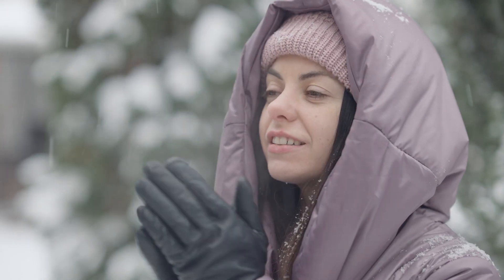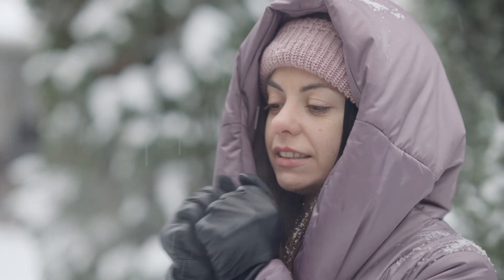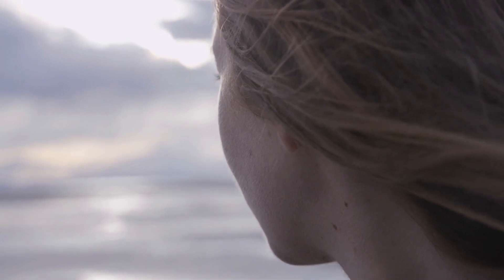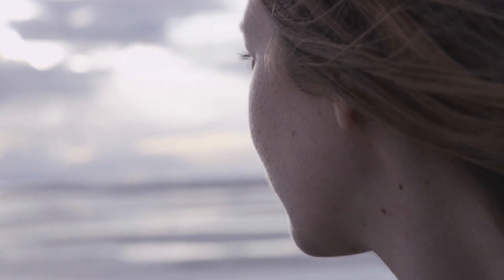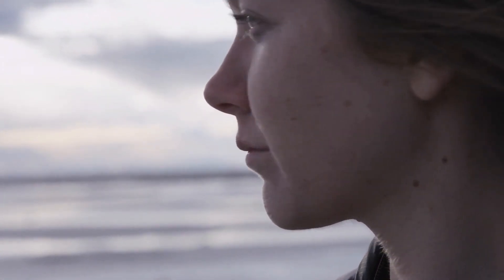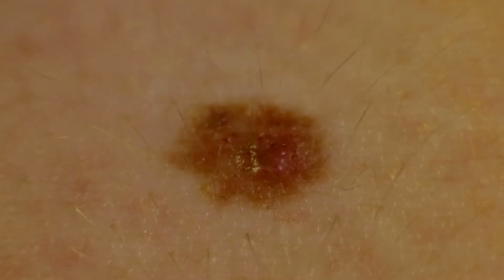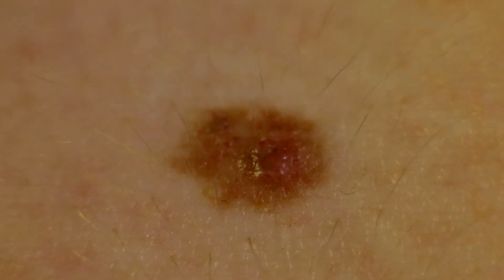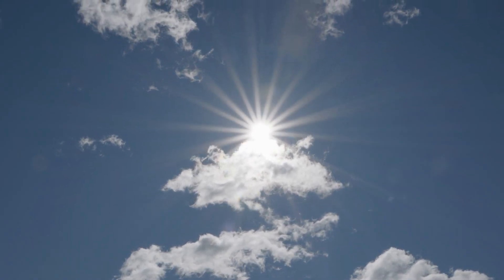Maintaining Healthy Skin Through Seasonal Changes | Rejuvalift Beauty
In this video, Dr. Marta, a skin coach, discusses the effects of seasonal changes on our skin. She explains how external elements, such as dry or humid weather, can modify the skin's natural barrier and offers valuable insights on how to repair and maintain it. Dr. Marta emphasizes the importance of:

Hydration: Keeping your skin hydrated is essential for maintaining its health and elasticity. Dr. Marta recommends drinking plenty of water and using a moisturizer that is appropriate for your skin type.
Moisturizer application: Dr. Marta recommends applying moisturizer throughout the day, especially after washing your face.

Protection from wind, cold, and sun exposure: Wind, cold, and sun exposure can all damage the skin. Dr. Marta recommends wearing sunscreen, a hat, and sunglasses when you are outdoors.

Join Dr. Marta for expert advice on how to care for your skin throughout the seasons.

Rejuvalift Beauty 👇🏾